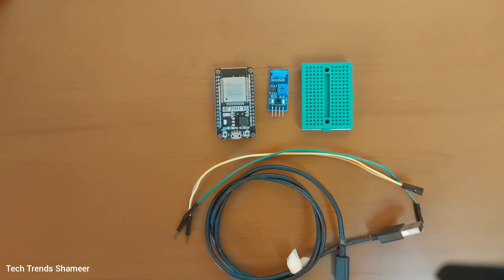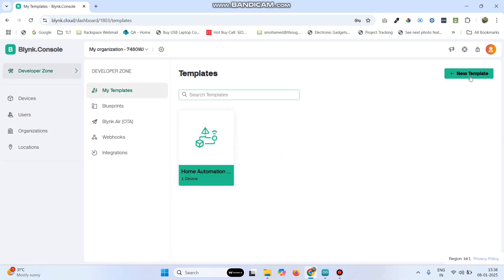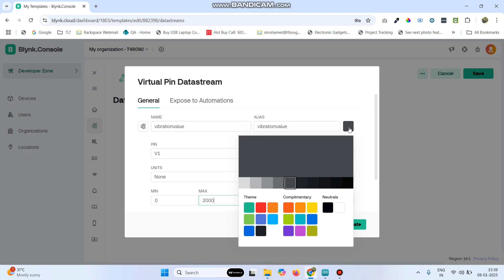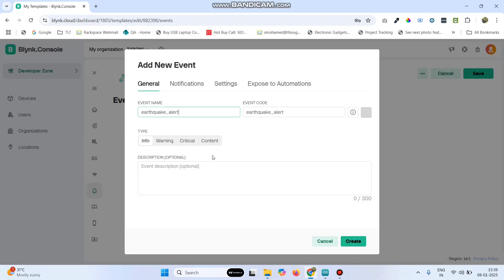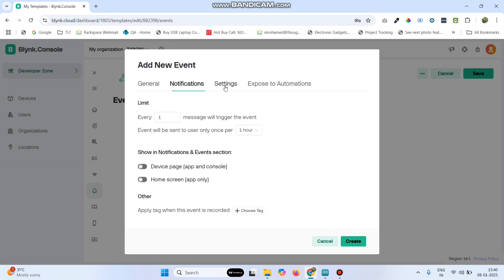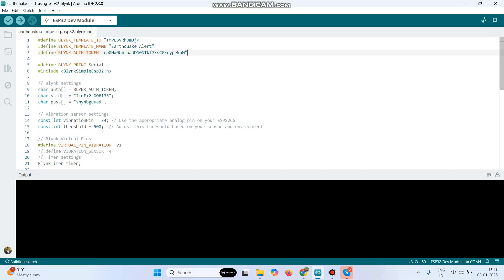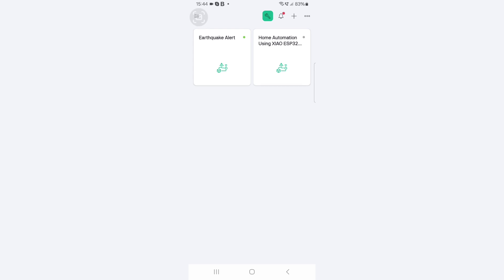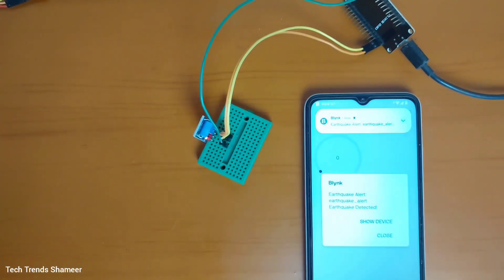DIY Earthquake Alert System with Vibration Sensor, ESP32 and Blynk IoT | Blynk IoT Projects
Description:
Protect lives with early warnings! 🌍 In this video, learn how to build an Earthquake Alert System using the ESP32, Blynk IoT, and a Vibration Sensor. This innovative IoT project detects seismic activities and sends instant notifications to your smartphone via Blynk. Whether you're an IoT enthusiast, a student, or a hobbyist, this step-by-step guide will walk you through the setup, programming, and testing of this life-saving technology.

🔧 What You'll Learn:

    How to connect a vibration sensor to the ESP32 board.
    Setting up the Blynk app for real-time notifications.
    Writing and uploading the Arduino code for earthquake detection.

📌 Perfect for:

    IoT beginners and experts.
    Home and workplace safety enthusiasts.
    Students working on innovative IoT projects.

🚀 Watch now and take a step towards smarter and safer living!

🌐 Get Connected with Tech Trends